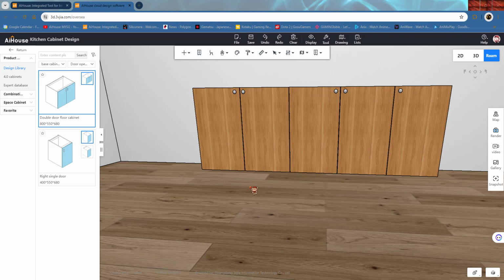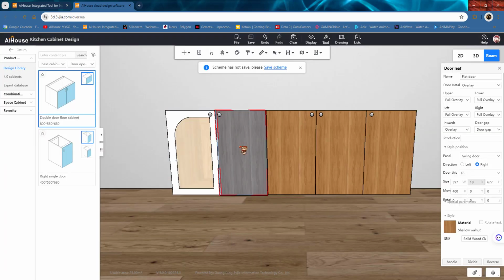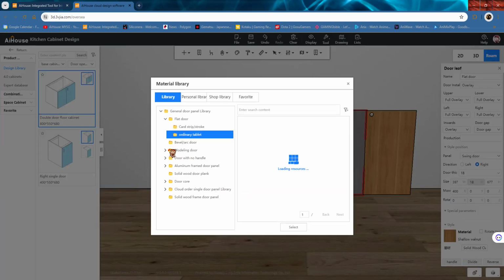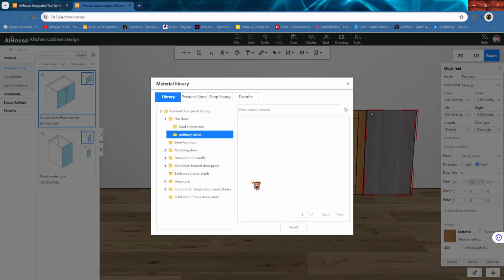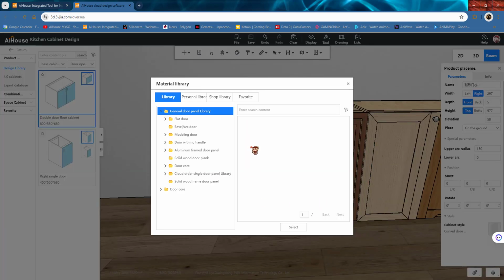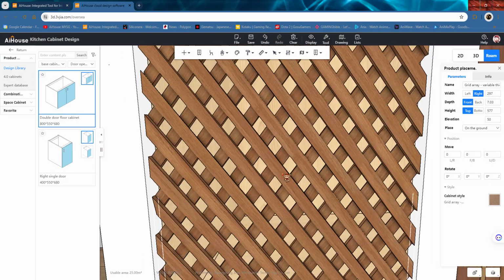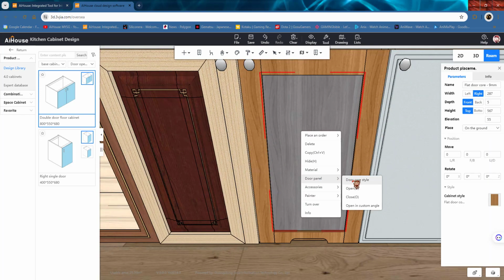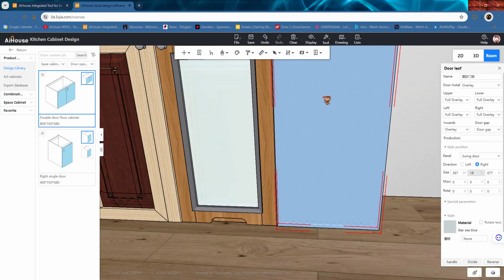[Kitchen Cabinet FAQs] V5 Change Door Core